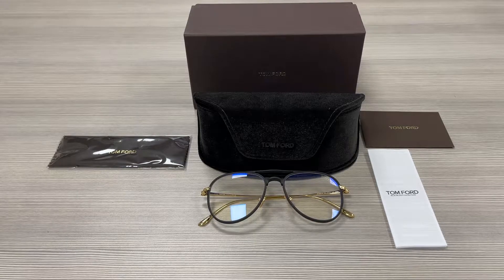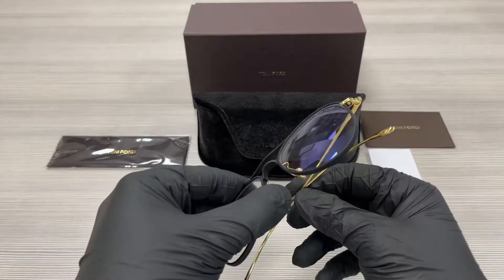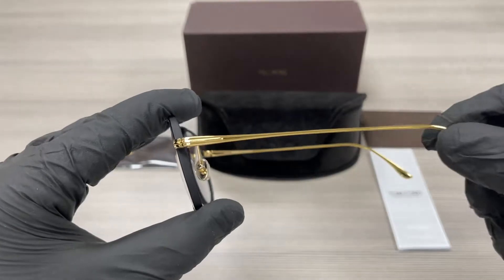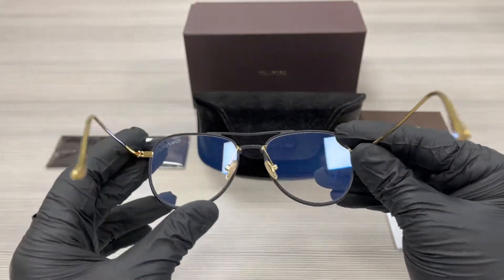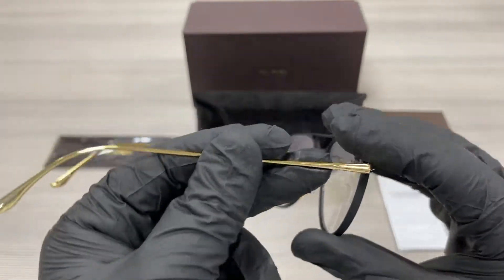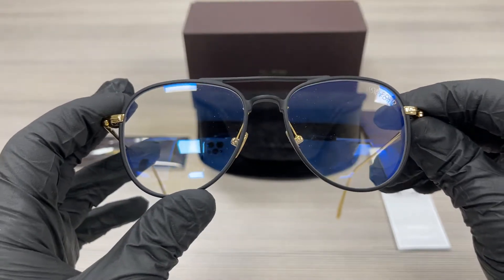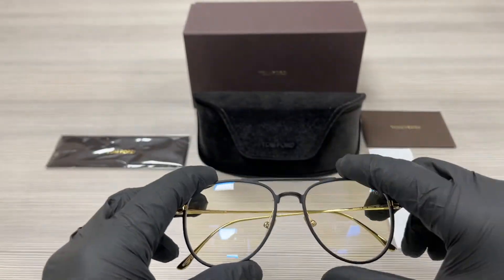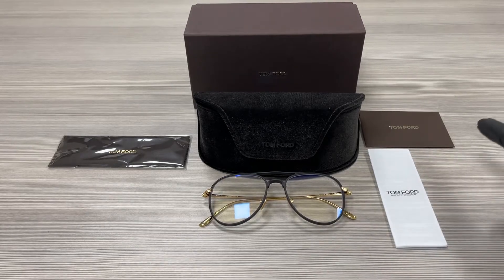Tom Ford TF5666-B 002 Matte Black Shiny Yellow gold Eyeglasses